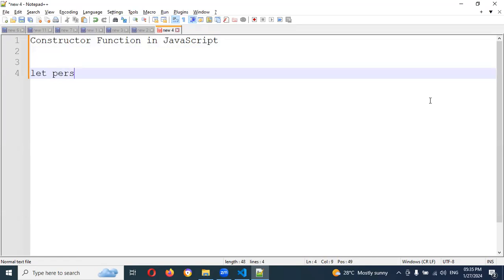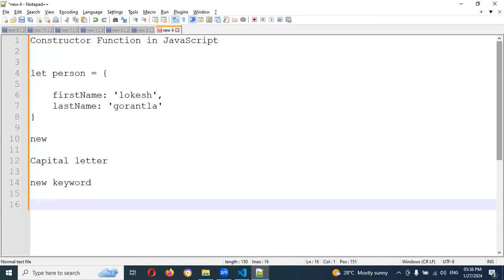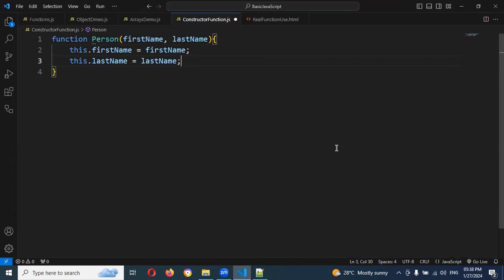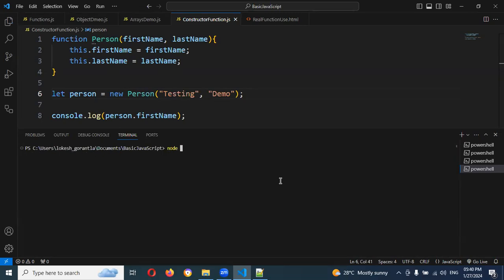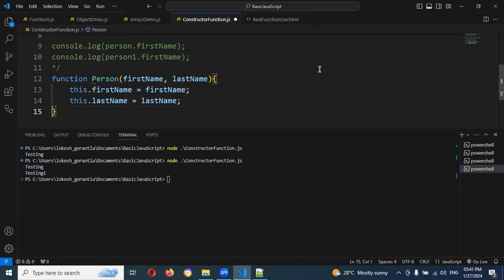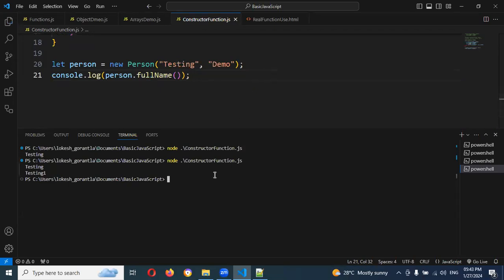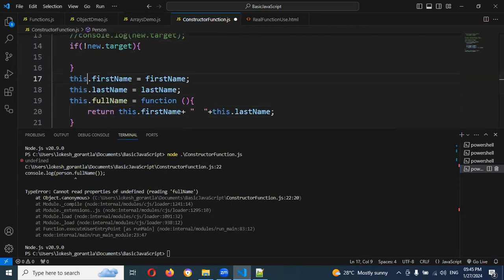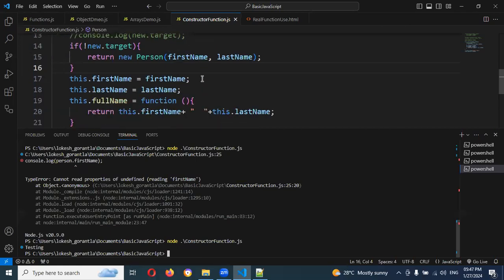Part 14: Constructor Function in JavaScript | Basic JavaScript